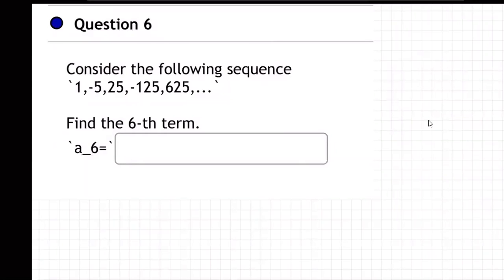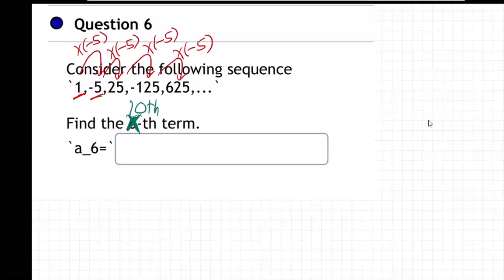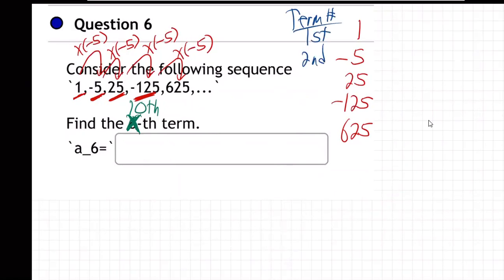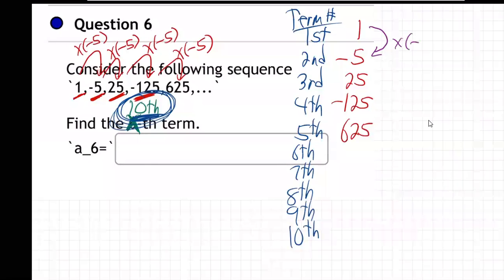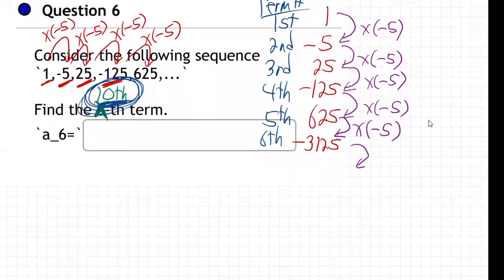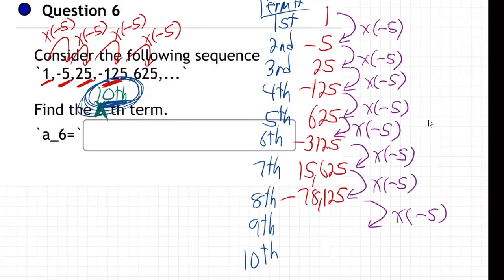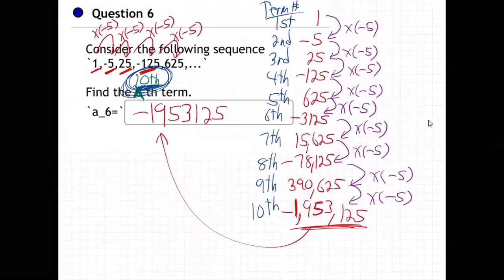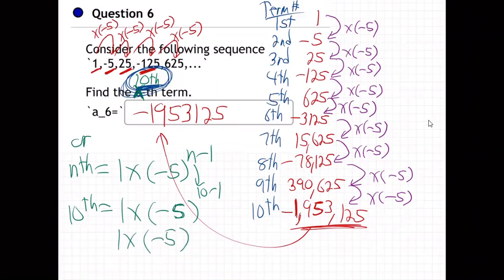m10a-unit 3 - lecture hw 9 - 6